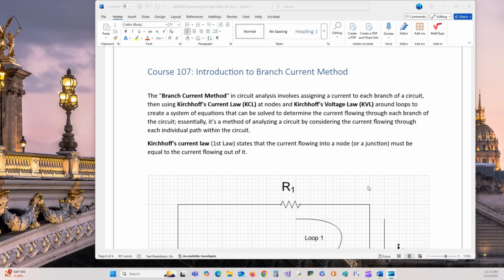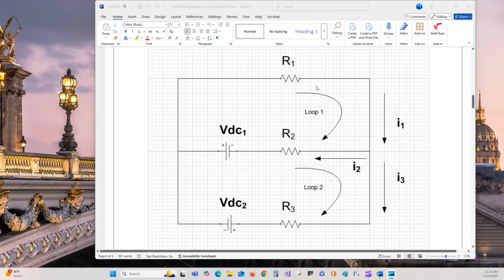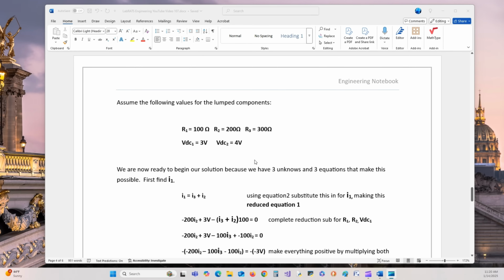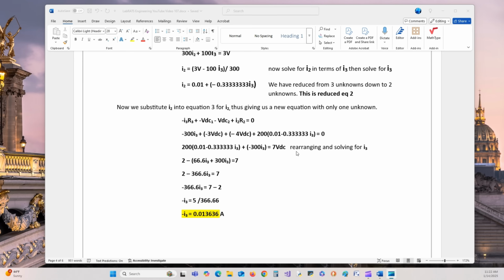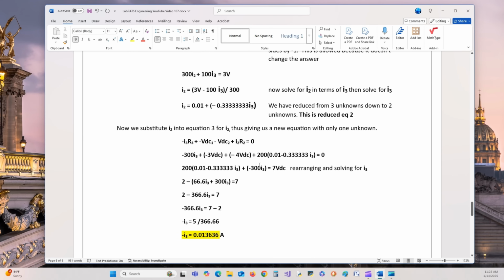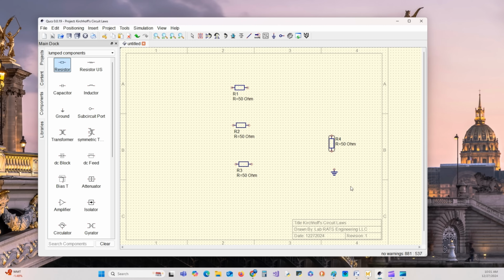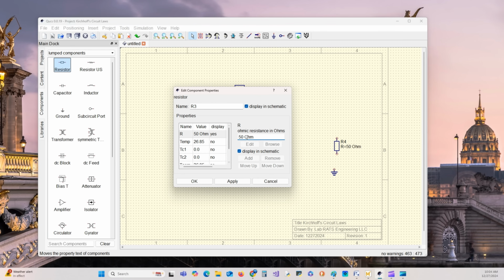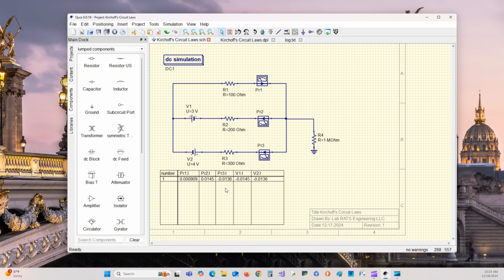Brach Current Method for Circuit Analysis, Tech Talk 107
The lecture has an associated lab that will cover the basics of circuit analysis using the Branch Current Method and utilizing Kirchhoff's Circuit Laws.  We will cover Kirchhoff's Current Law (1st Law) and Kirchhoff's Voltage Law (2nd Law), applying them to do an in-depth analysis of using the Branch Current Method to solve for current values.  The lecture will end with a comparison of the calculated data to the simulated data. I wonder which will be the most accurate. The goal of this format is to keep the lectures informational and fun.

🫸Chapters🫷
Introduction to Subject Matter  00:00
Branch Current Method 00:17
QUCS Simulation and Analysis 12:54
Don't forget to Like and Subscribe!  21:12